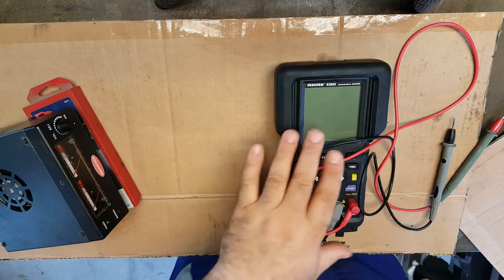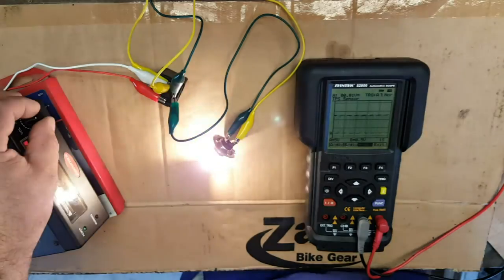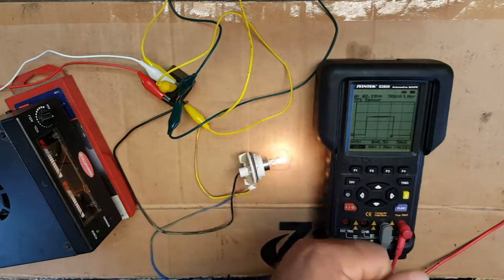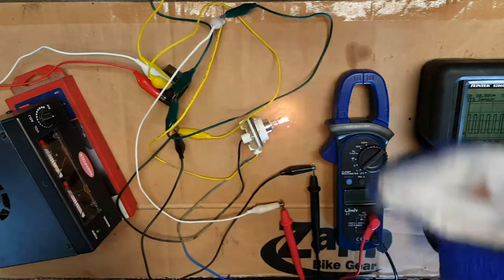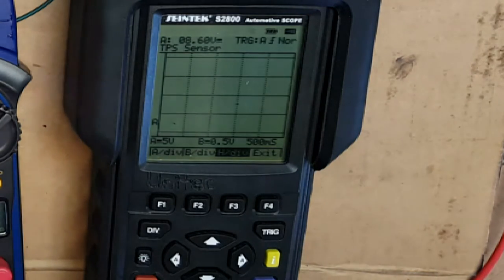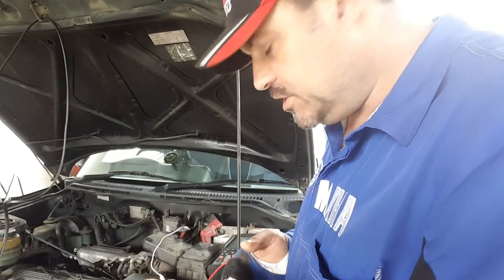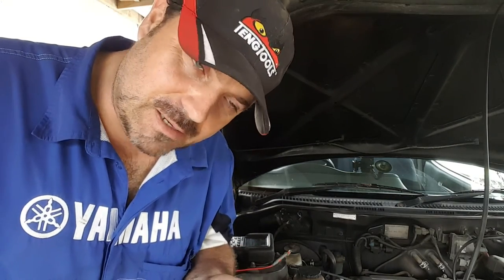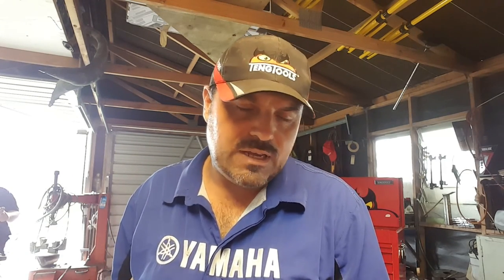Using an Oscilloscope for testing EFi sensors or actuators #1202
Using an oscilloscope for testing Electronic Fuel Injection sensor's and actuators used to be limited to the high end dealership type garages and specialist auto electrics engineers.

Nowadays these tools are much more affordable and are fast becoming the tool  of choice when diagnosing faults on a modern fuel injection system.

Sure, code readers are great but the ECU will only flag faults on a particular circuit, rather than pinpoint the exact fault. Live data from the ECU is also helpful but seeing the signal represented in a graph form is usually the easiest way to spot signal abnormalities...

This video really only sets out to show you the benefits of these tools when compared to using a mere mulit-meter. I cover the differences between linear and digital signals and show you a couple of examples of taking readings, firstly the operation of a primary winding on an ignition coil followed by the signal you'd expect to see when testing an electronic fuel injector.

I also run through how to adjust both scales on the screen and how to set the trigger point to help stabilize the display.

I agree there's a ;ot more functions to these units to what's covered here but from watching this video it should give you the basics to starting to use an Oocilloscope when testing various electronic sensors and actuators on a modern car.

Before you start its always best to obtain a copy of the manufacturer's workshop manual or, at the very least, a wiring diagram to help with identifying the signal wire colour codes...

Any questions just ask in the comments section...

Andy Mechanic!